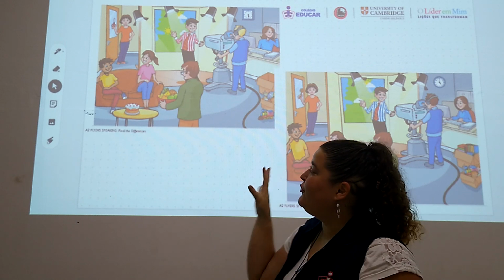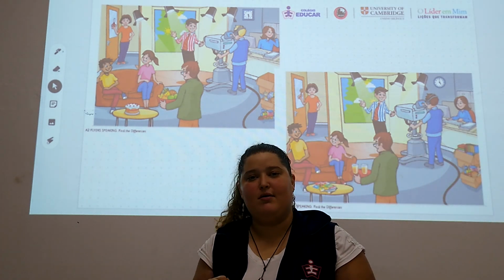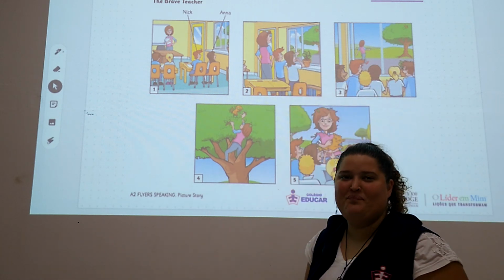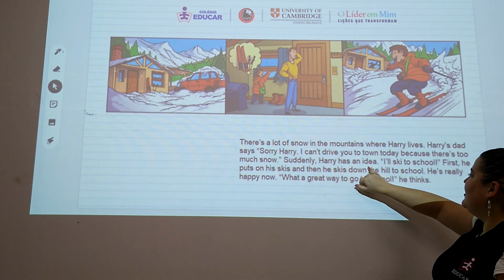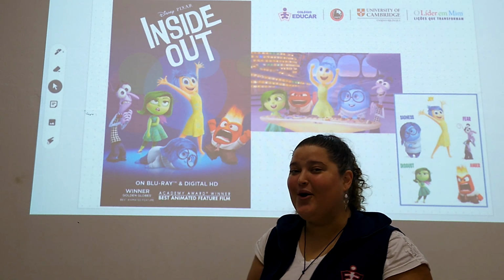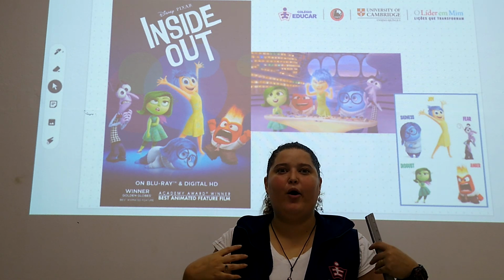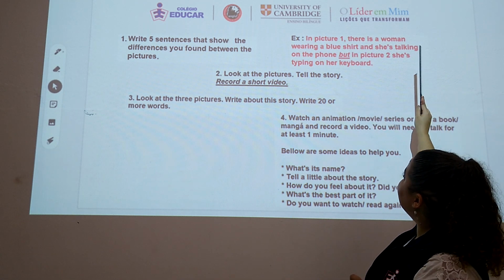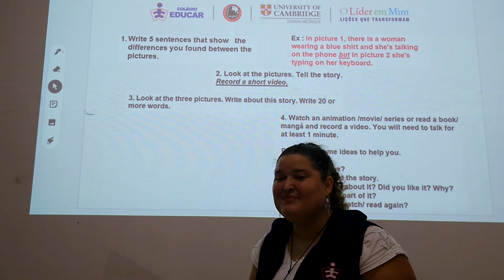Prep Flyers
Vídeo de atividades do Prep.Flyers